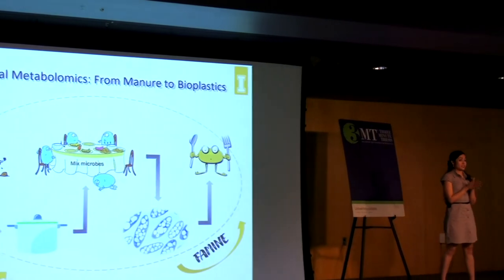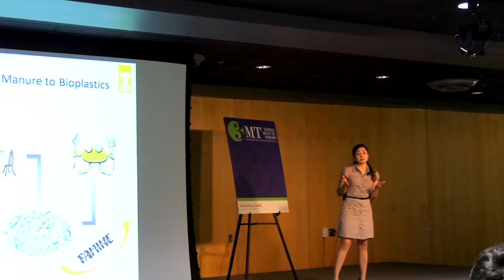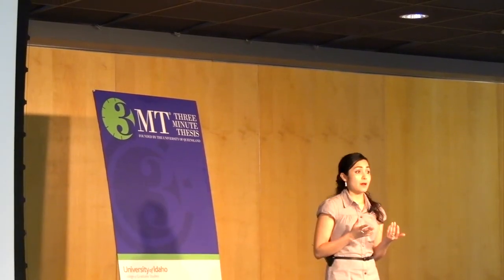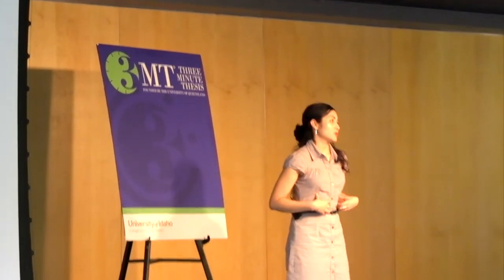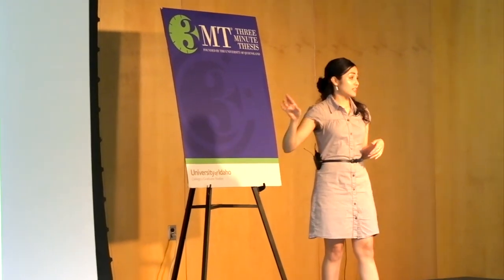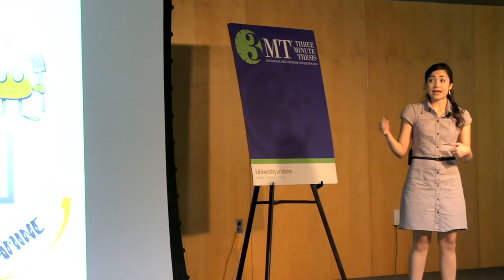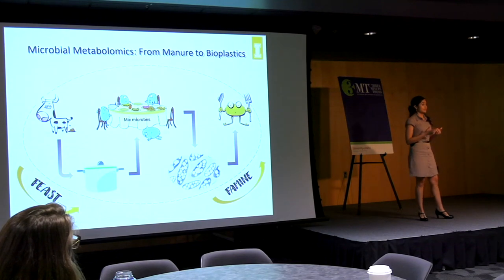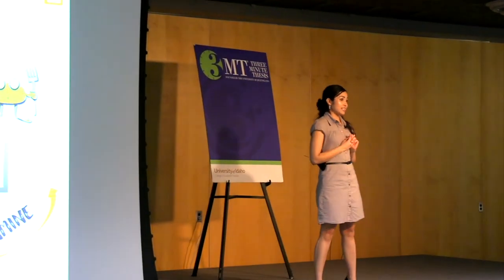Microbial Metabolomics: From Manure to Bioplastics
Maribel Alfaro won third place and the People’s Choice award in the University of Idaho's Three Minute Thesis (3MT) Competition with her presentation entitled "Microbial Metabolomics: From Manure to Bioplastics." Alfaro is a graduate student in Civil & Environmental Engineering studying under Dr. Erik Coats.

The U of I 3MT event occurred Friday, February 7, 2020.

The 3MT competition was created by the University of Queensland, Australia in 2008.